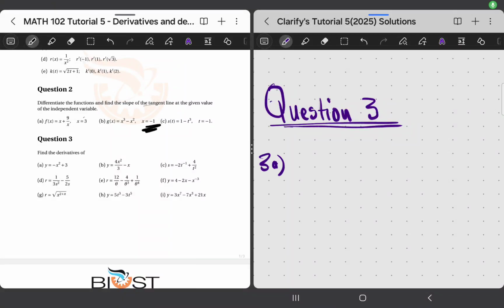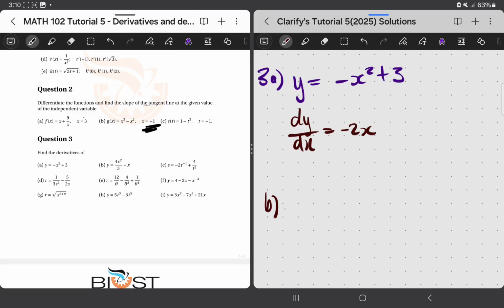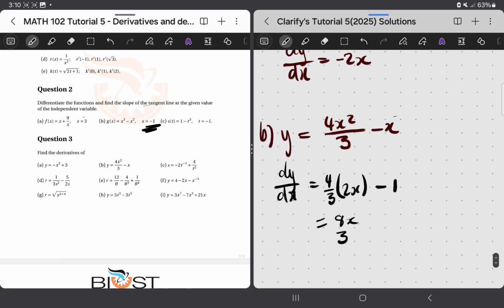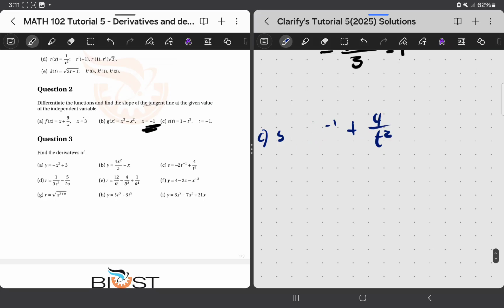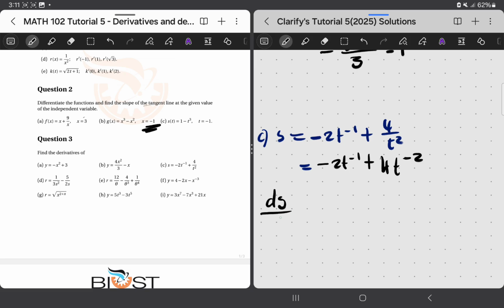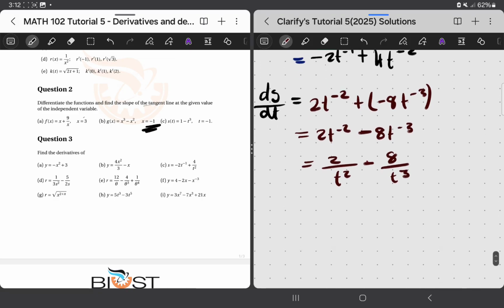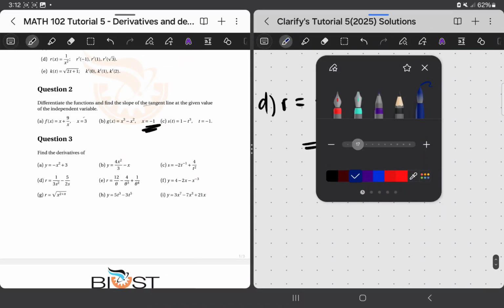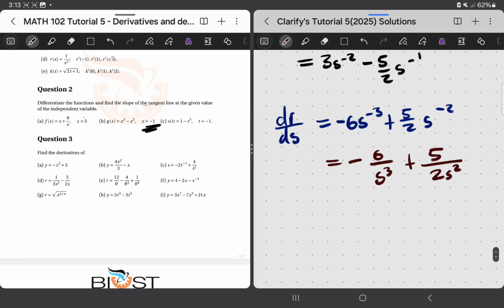Tutorial 5 2025 - Question 3 (a - d)